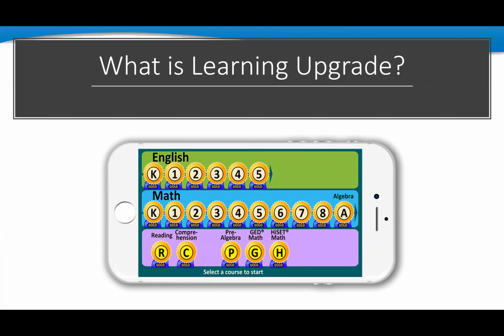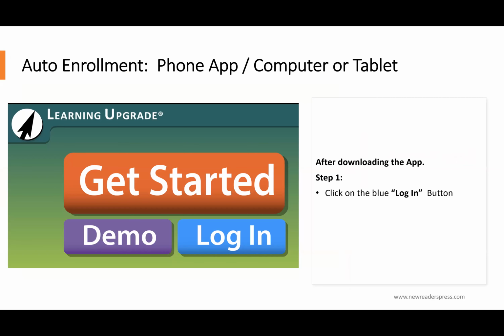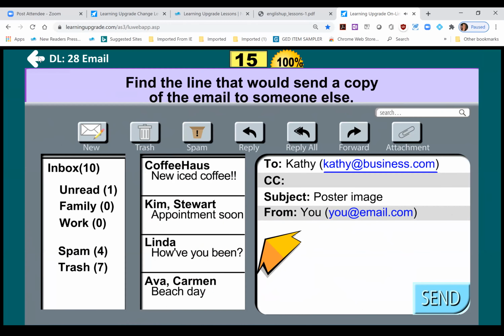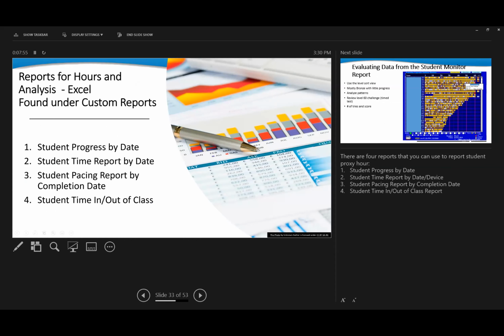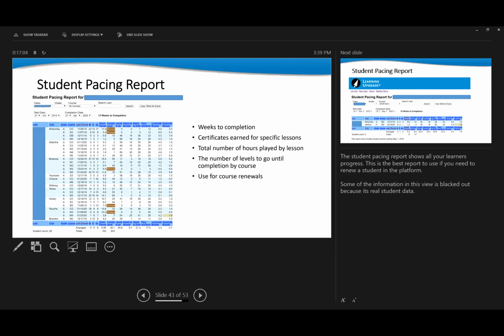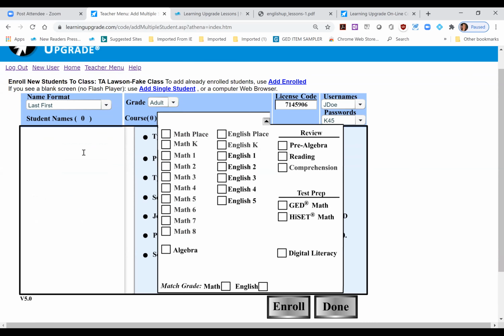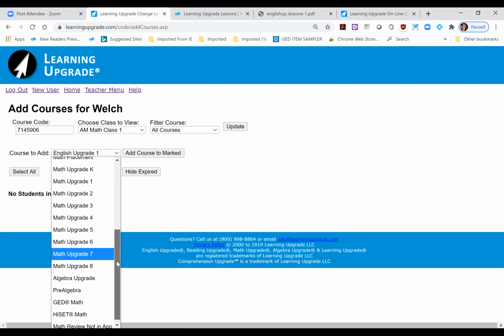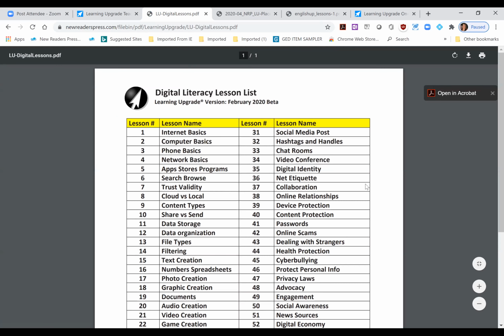10142020 Learning Upgrade Training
Week 5 of New Readers Press Wise-Up-Wednesday Series: a weekly training session covering a digital learning program from New Readers Press.

This session will specifically cover Learning Upgrade.